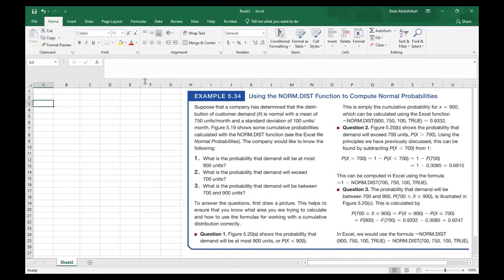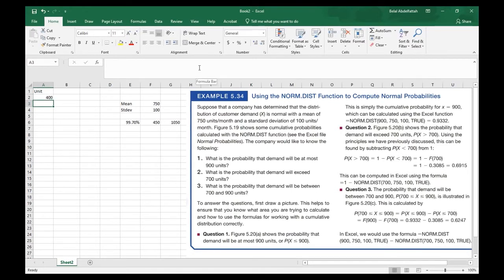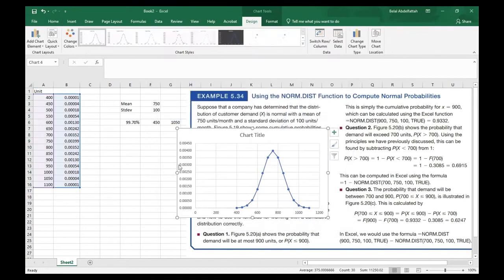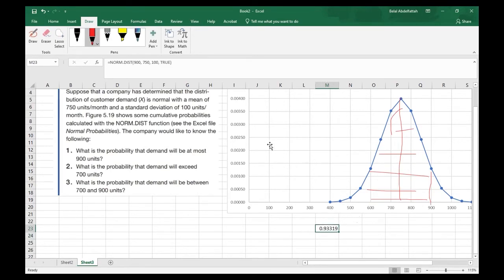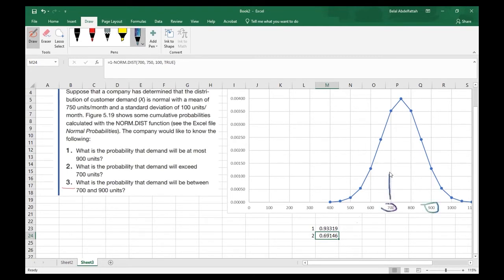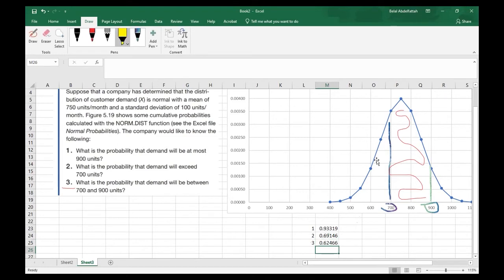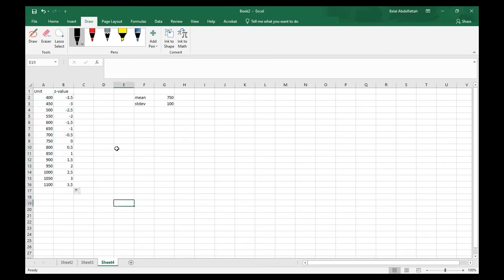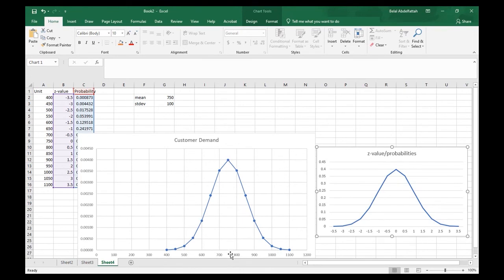Continuous Probability - Normal Distribution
This tutorial walks you through how to solve continuous probability problems using the Normal Distribution, specifically within a spreadsheet environment. We use a real-world example of customer demand (mean = 750 units, standard deviation = 100 units) to demonstrate calculating three key probabilities: "at most," "exceed," and "between" two values.

We also cover how to visualize the normal distribution curve, understand the difference between discrete and continuous variables, and convert your data into Z-scores to work with the Standard Normal Distribution. Learn to use key functions like NORM.DIST, STANDARDIZE, and NORM.S.DIST to master continuous probability calculations.

Timestamps:
0:00 Introduction to the Normal Distribution function0:14 Setting up the example problem (Mean and Standard Deviation)0:27 The three probability questions0:0:51 Developing a distribution chart (Empirical Rule)2:20 Using the NORM.DIST function to construct the chart4:23 Problem 1: Probability demand will be at most 900 units5:07 Calculating cumulative probability (P(X less than or equal to 900))5:47 Note on continuous vs. discrete distributions6:26 Problem 2: Probability demand will exceed 700 units6:42 Using the Complement Rule (1 - P(X less than or equal to 700))7:21 Problem 3: Probability demand will be between 700 and 900 units7:53 Calculating probability using the difference of cumulative distributions10:17 Introduction to Z-Scores10:49 Calculating Z-Scores using the STANDARDIZE function11:39 Using the NORM.S.DIST function for standardized values12:49 Comparing Normal vs. Standard Normal distribution curves14:19 Connecting Z-scores back to Problem 114:53 Conclusion